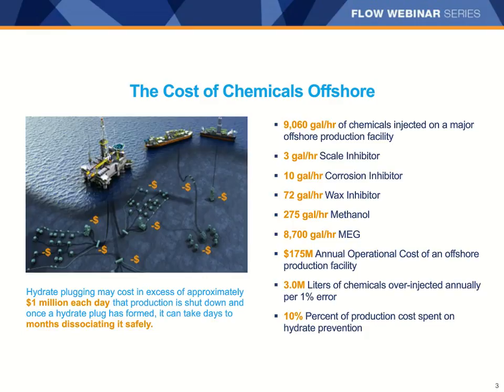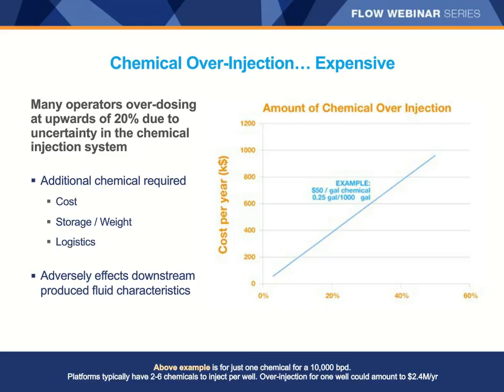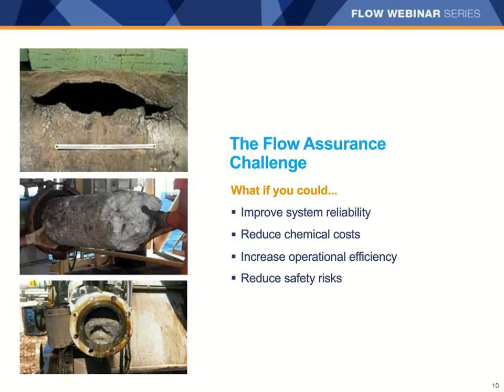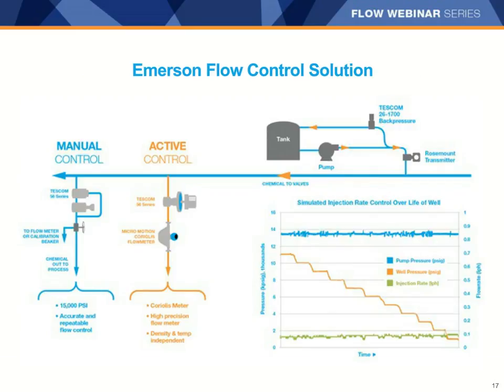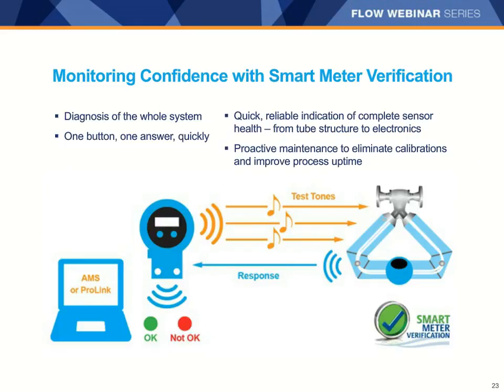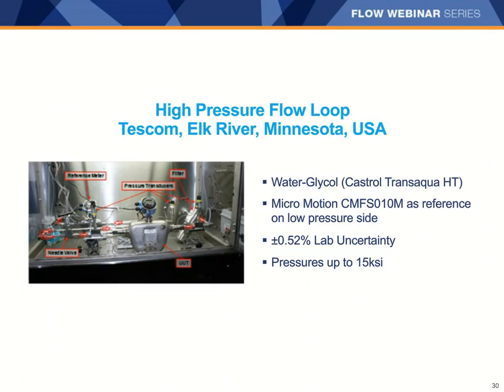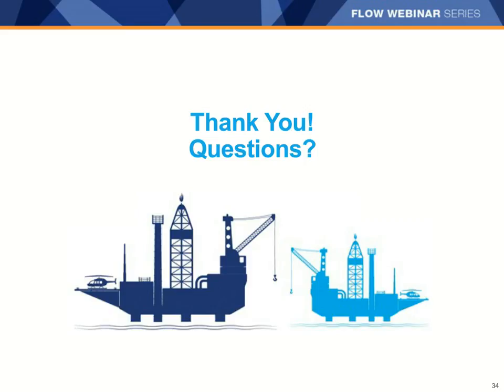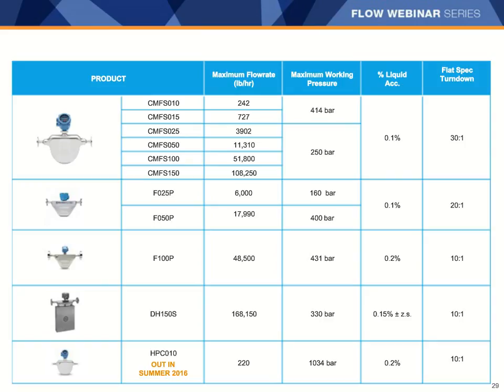Webinar: Reduce Chemical Injection Costs with Confidence in Your Measurement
In this webinar, you will learn about how to reduce overall operating costs with highly reliable and accurate control and monitoring of chemical injection systems.